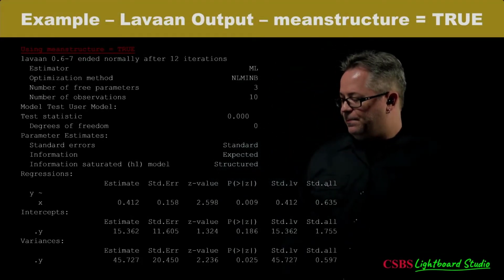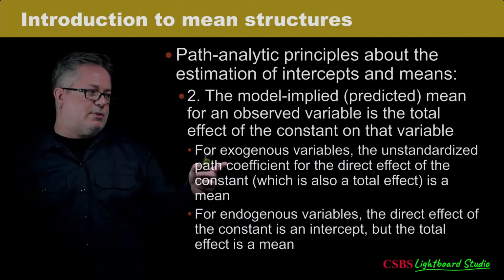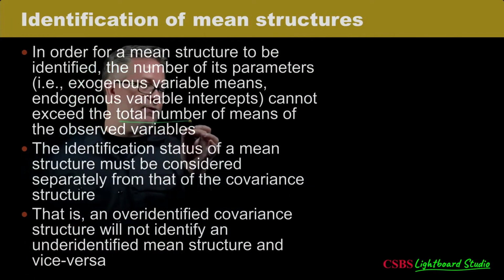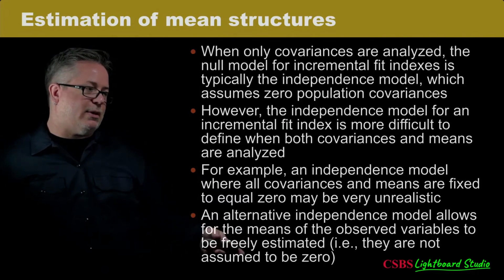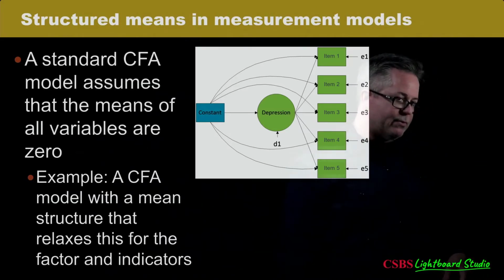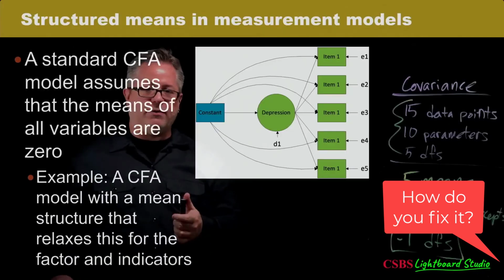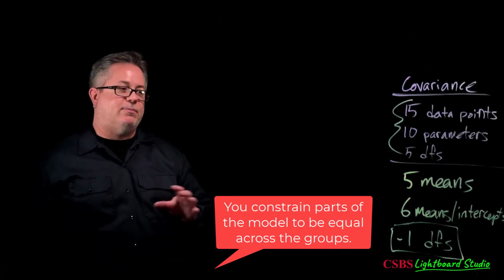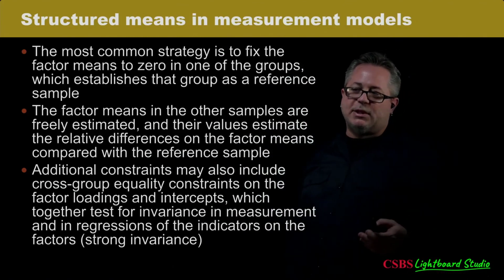Psy534: Lecture #10 - Meanstructure 2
Psychology 534: Lecture #10 - Mean and Covariance Structure Part 2